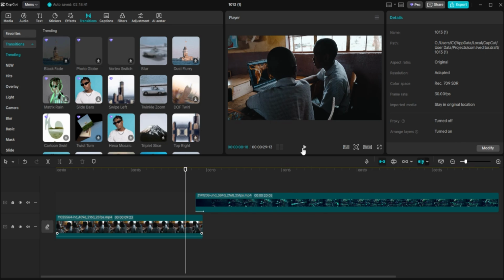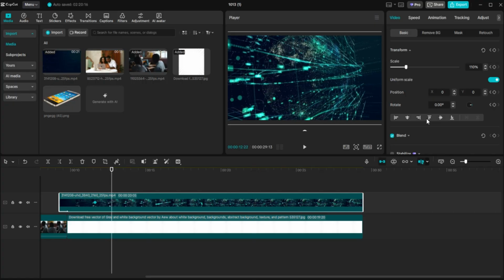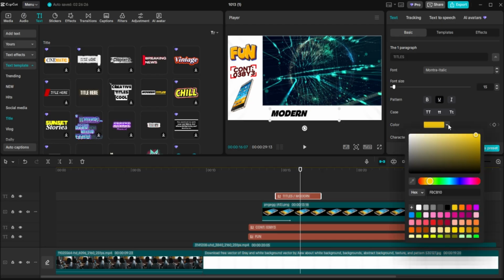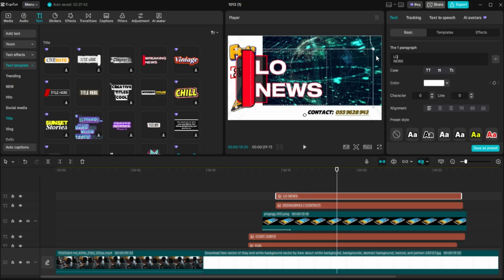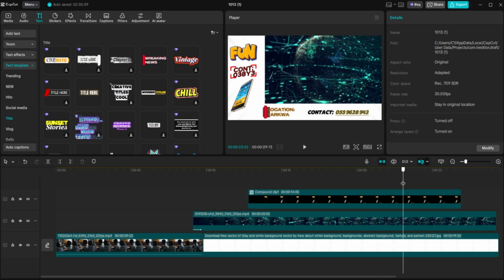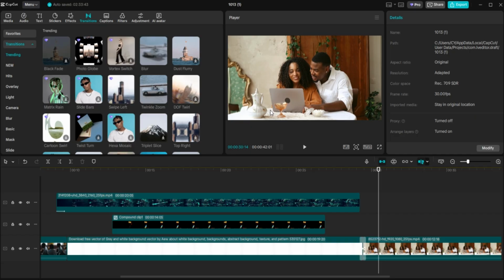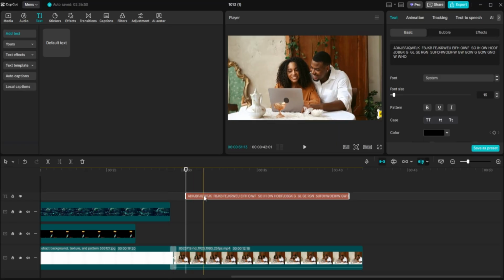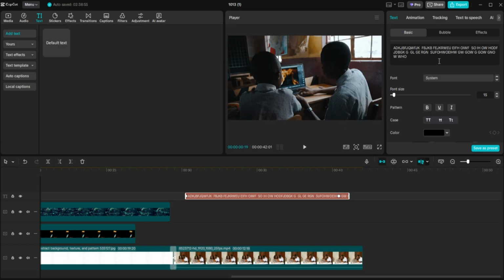HOW TO PERFORM OVERLAY ADS AND CRAWLING TEXTS IN CAPCUT PC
Step by step simplified way to create a crawing text and overlay advertisement screens by The BNA STUDIOS